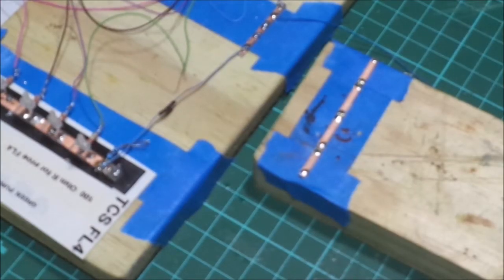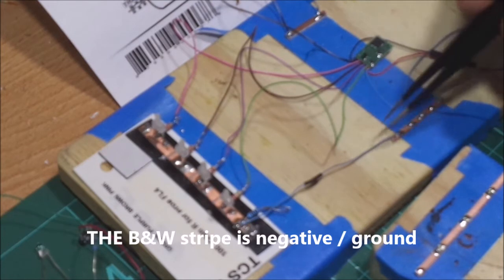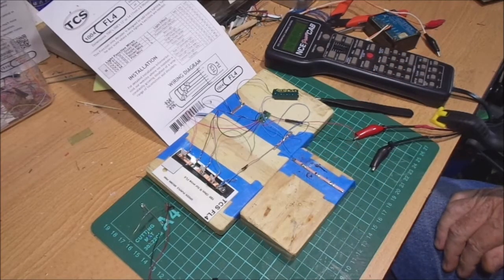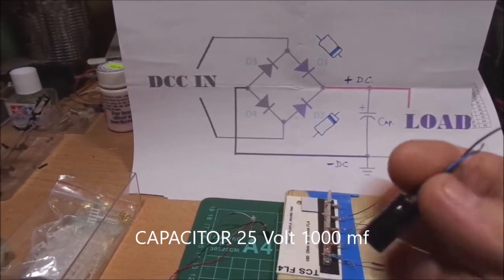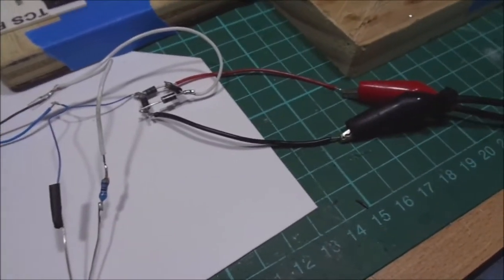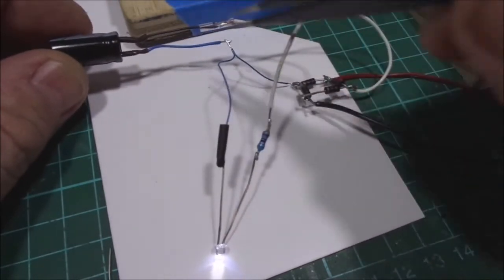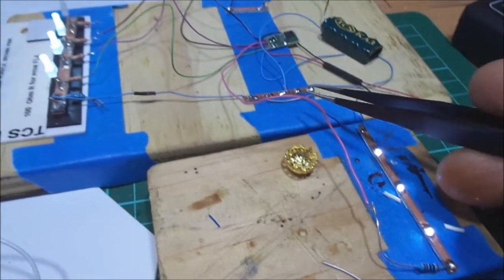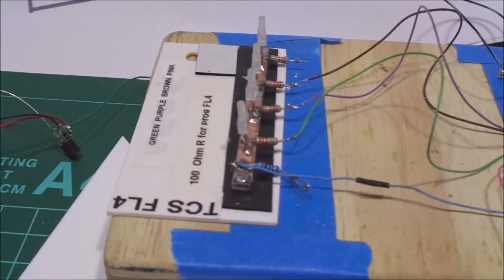TCS FL Decoders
This is to help a friend understand how to connect-up a TCS Function Lighting (FL) decoder and explain about the black and white striped wire. Hope this also helps others ...
Same for FL2 and FL4 decoders.